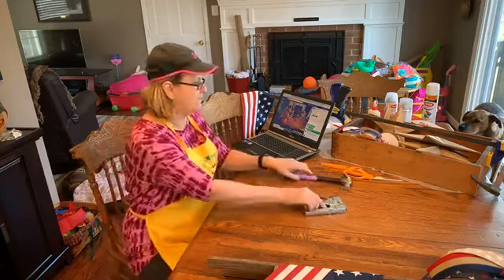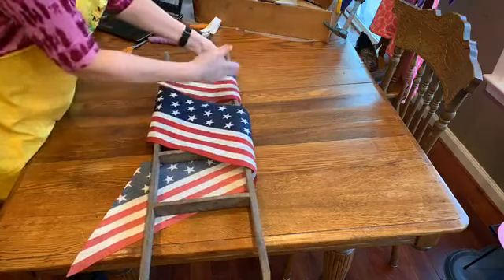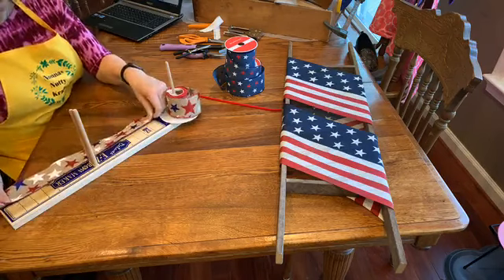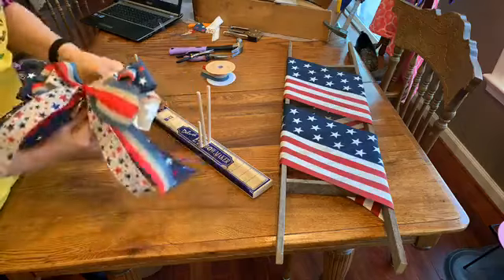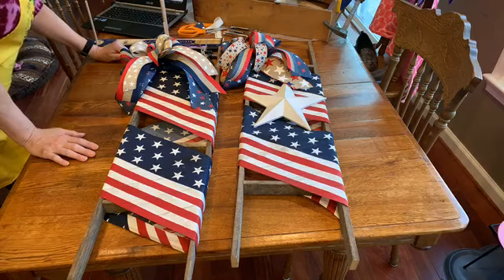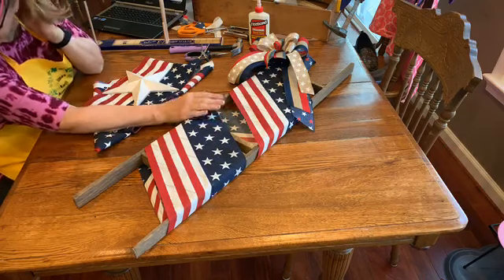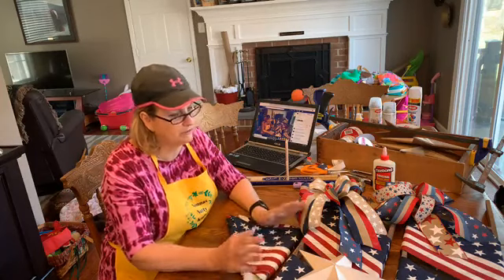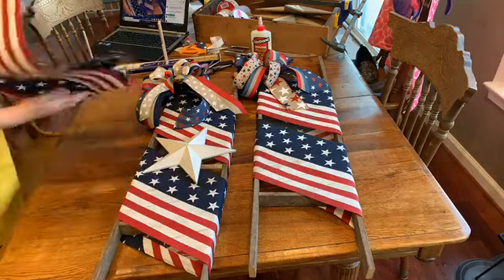Tobacco Flag Ladder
How to make a patriotic decoration you can use all year around. Takes less than 30 minutes with a simple staple gun, fabric, ribbon and star decoration.